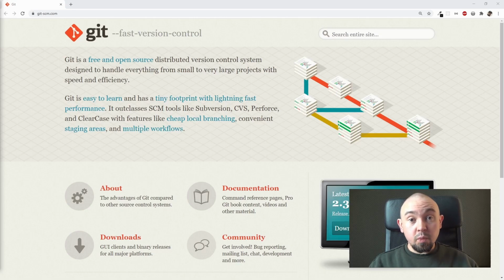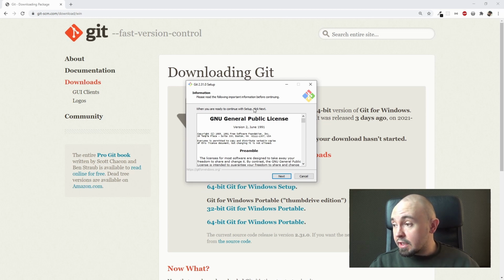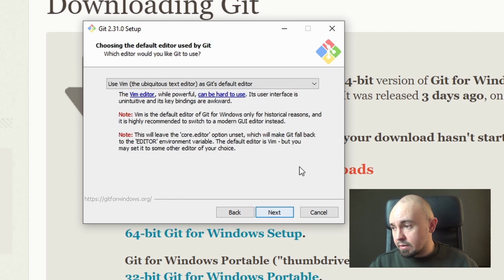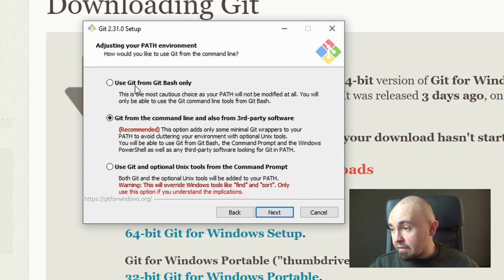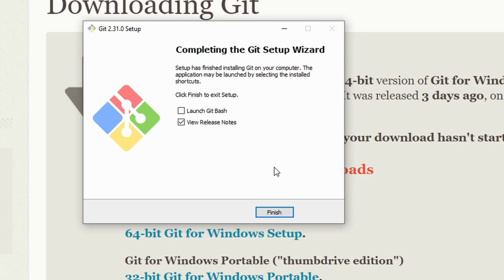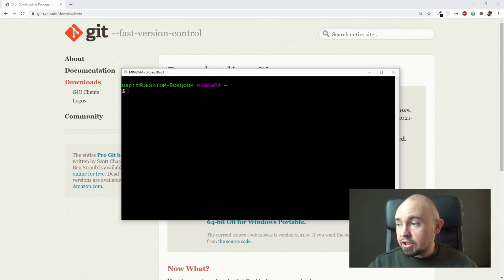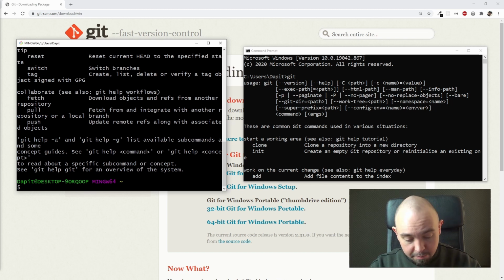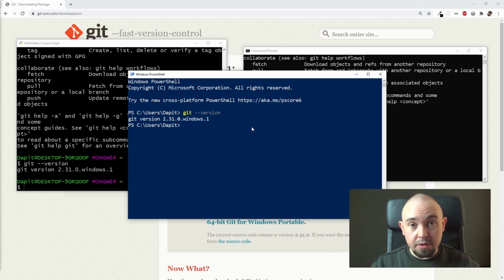How to install Git on your computer (#4)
In this video Damian will show you how to install Git on your computer :)